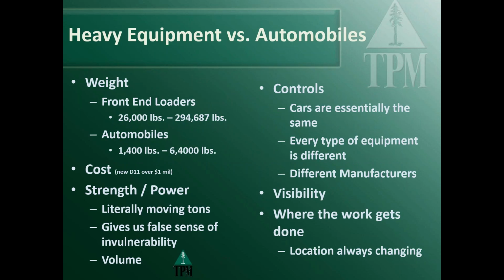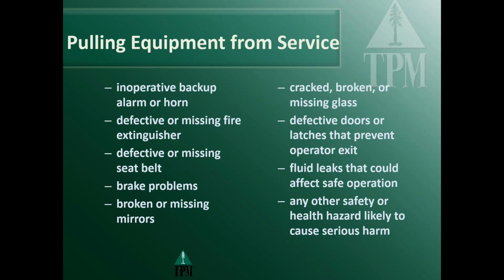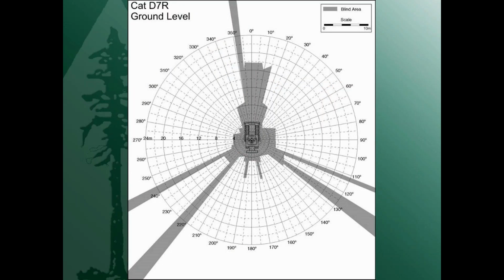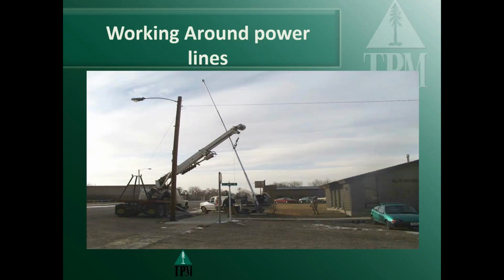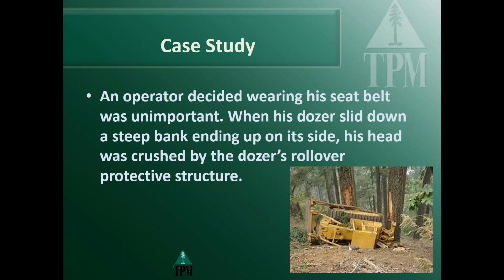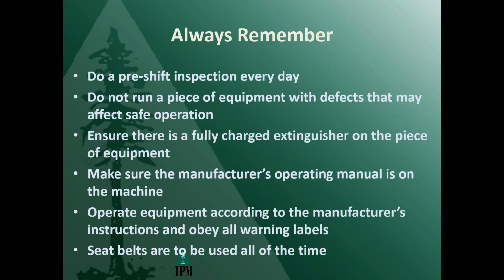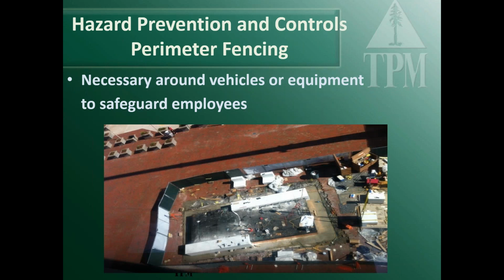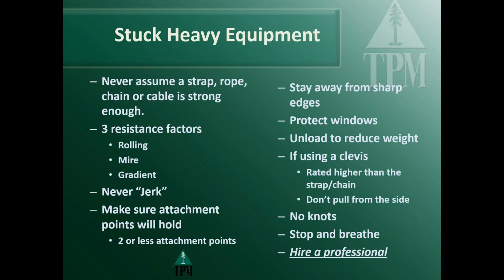Heavy Equipment Safety